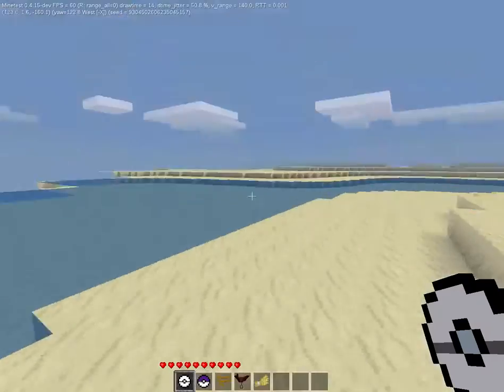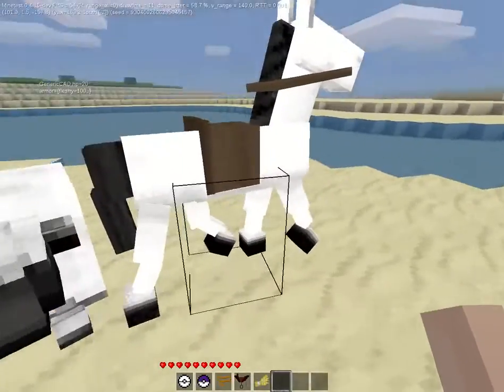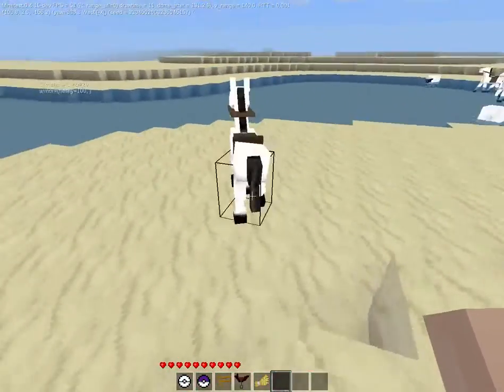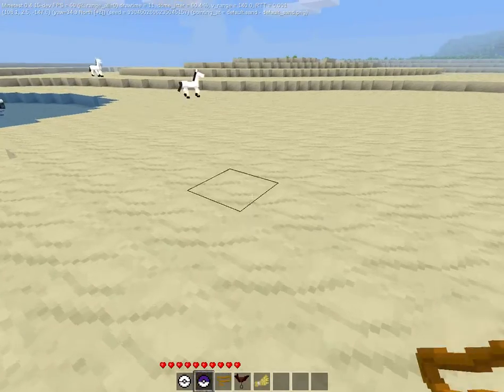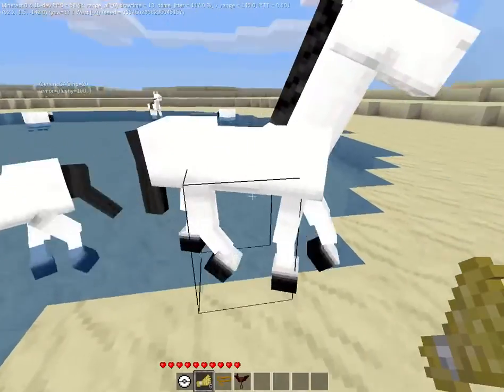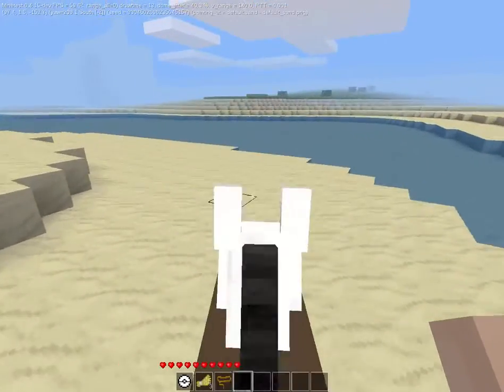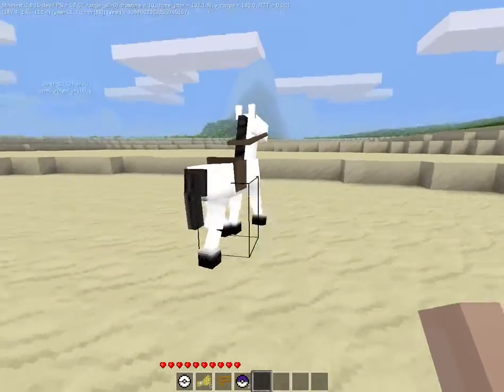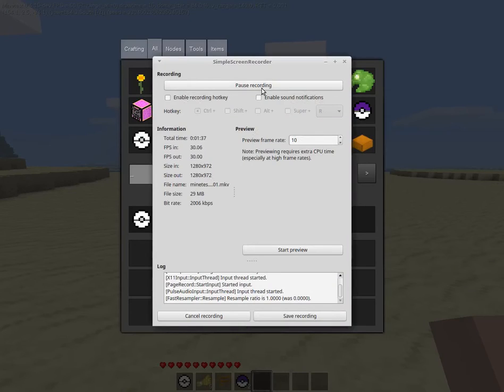Minetest Mods - 102 - Open AI Horse Taming Update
Thanks FreeLikeGNU!

minetest modding mods mod modification jordan4ibanez